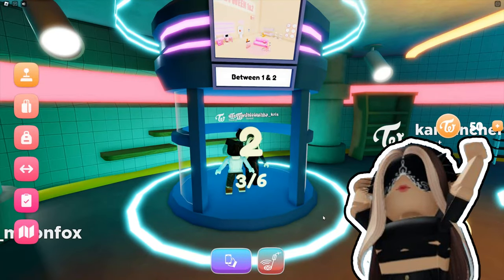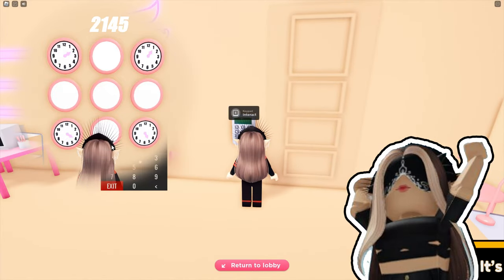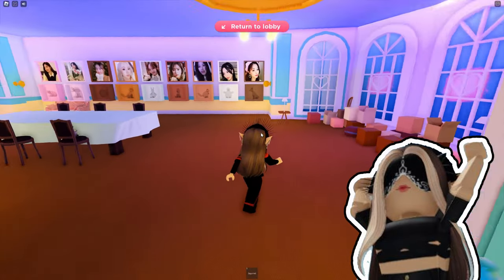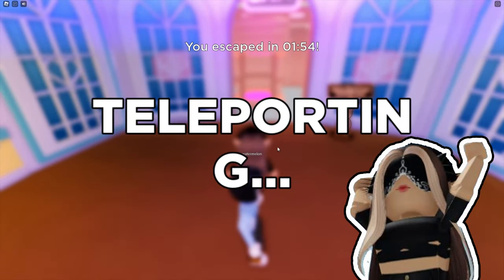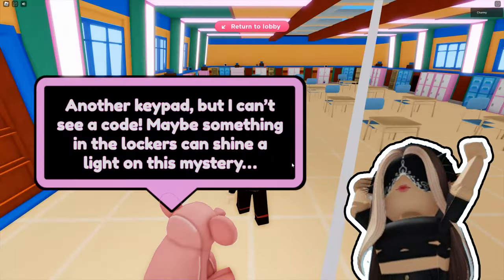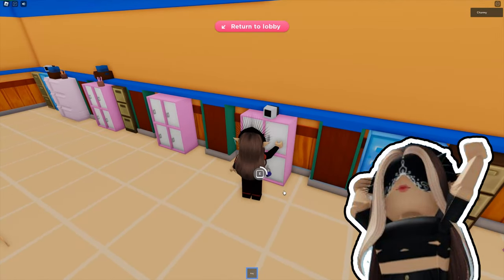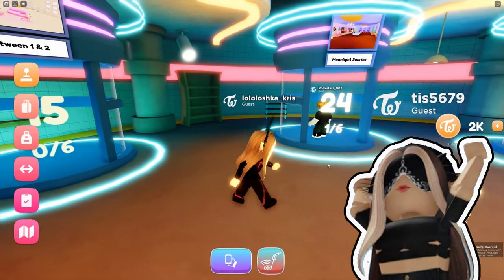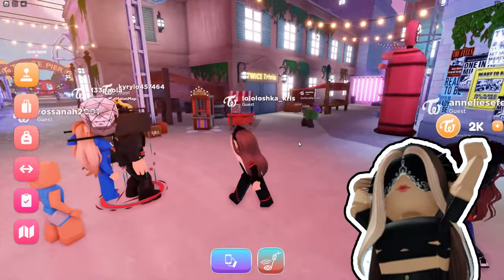How To Get TWICE CAP & T SHIRT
➤Timecodes:
   ...➤0:00 - Intro
   ...➤0:08 - How to get
   ...➤2:10 - Outro